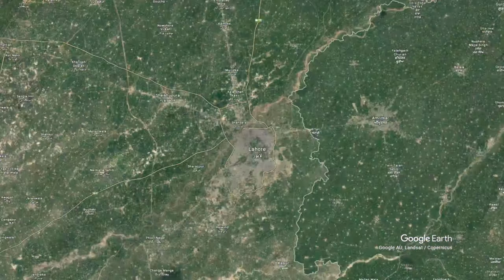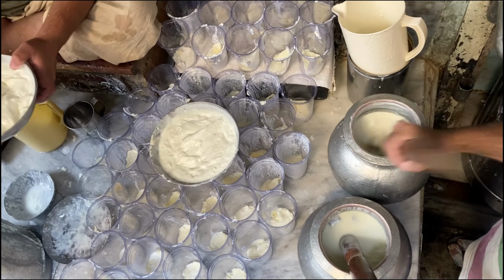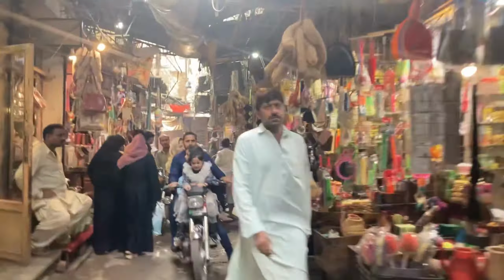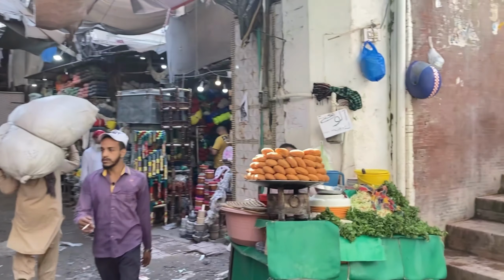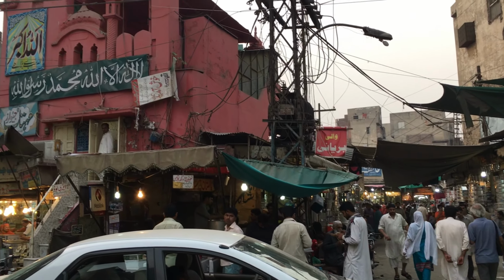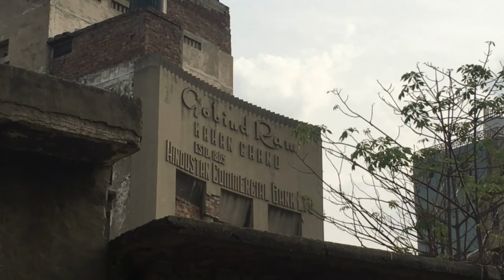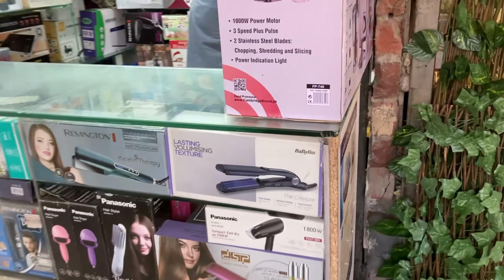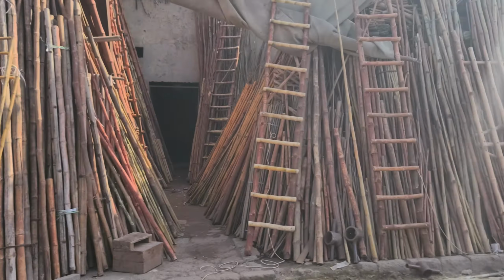A walk around the heart of the Walled City of Lahore!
In the 3rd episode of Lahore Explorer, we're taking a walk around the heart of the Walled City of Lahore! Starting with Jeda lassi, then wandering around some atmospheric old streets, before heading to Sunheri Mosque, Rang Mahel and Shahlmi Market!

Get Lahore Explorer today!
Get Pakistan Traveller today!

For all your Pakistan Traveller information and updates, go to my new Instagram handle @ThePakistanTraveller